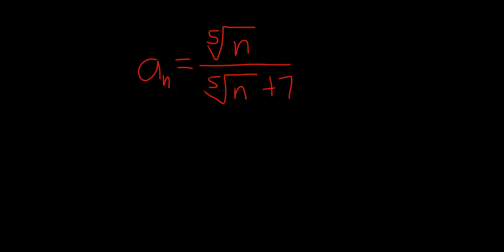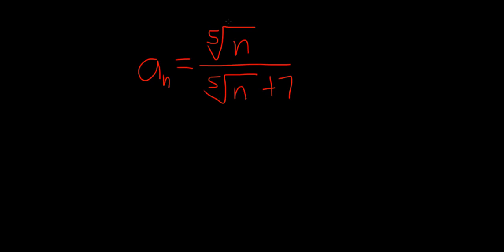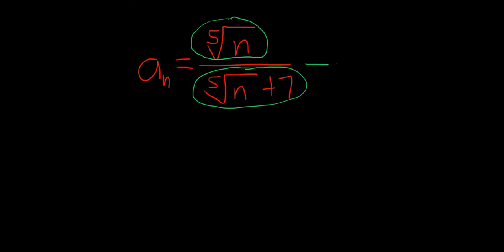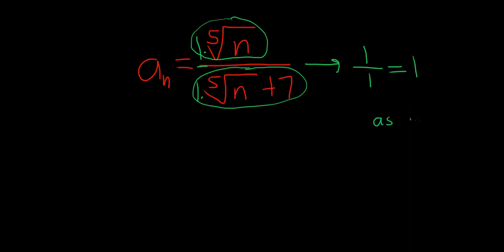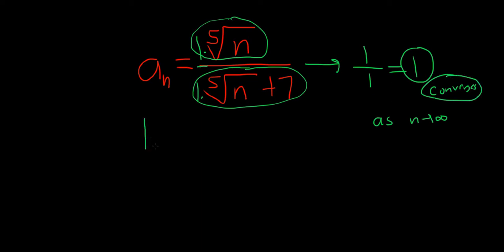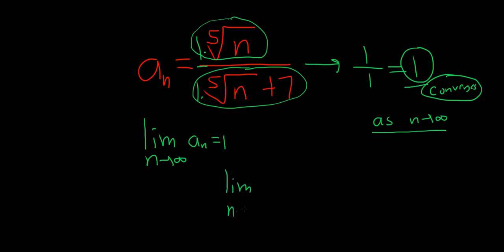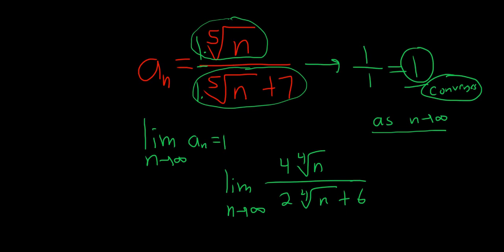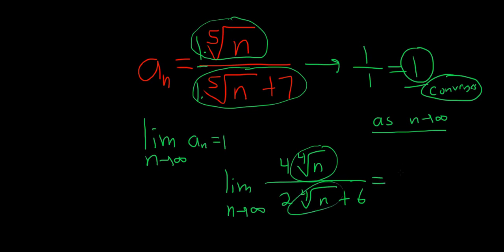Limit of fifthroot(n)/(fifthroot(n) + 7)